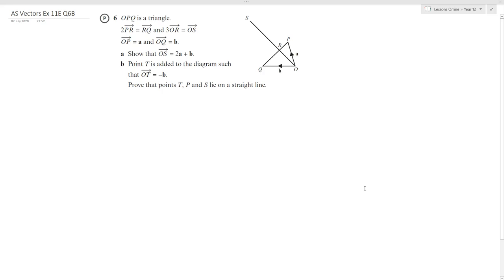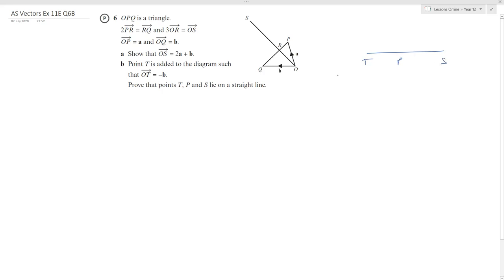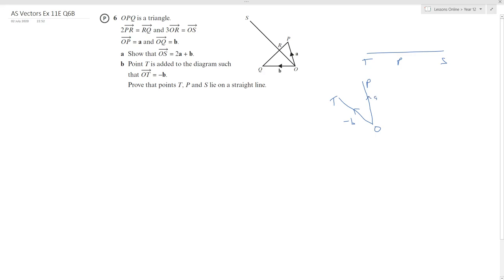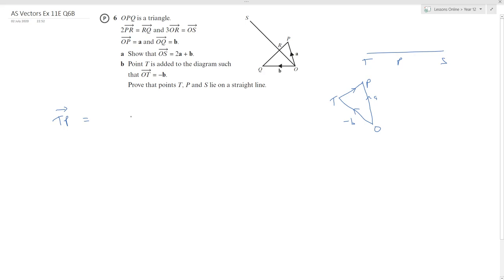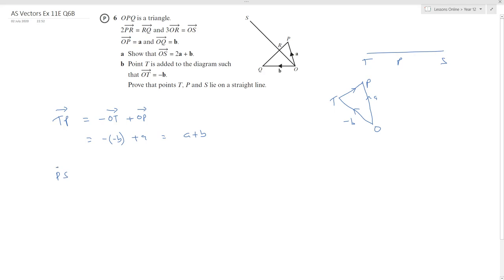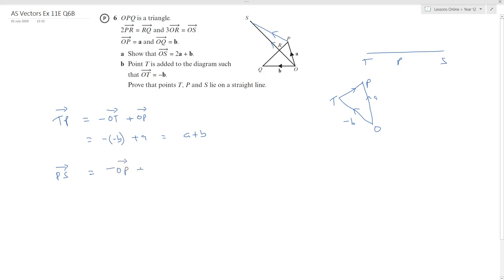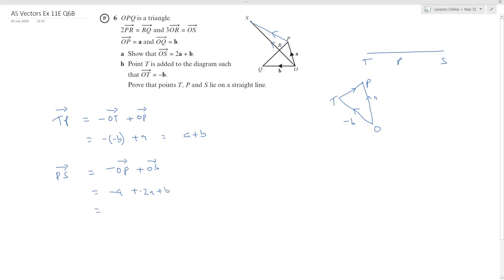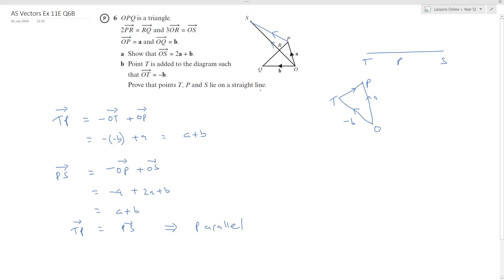AS Vectors Ex 11E Q6E